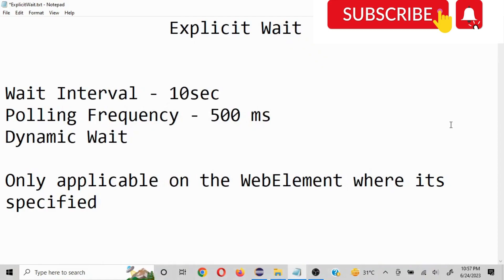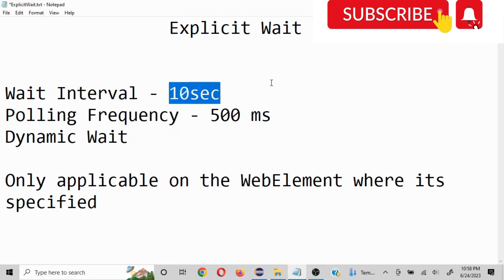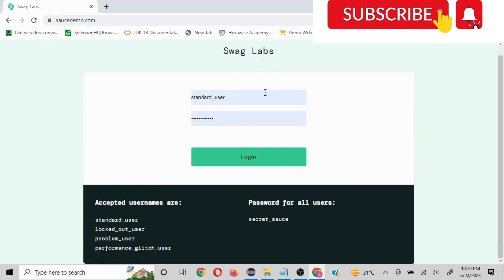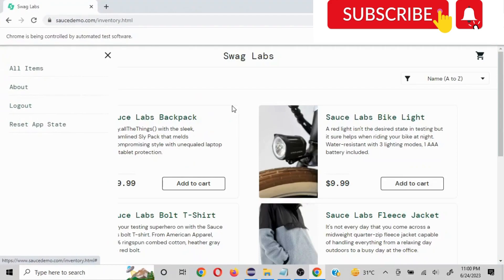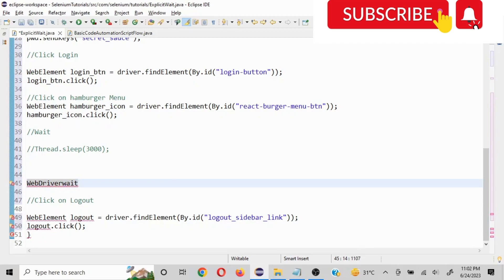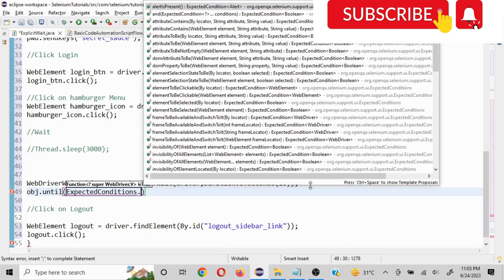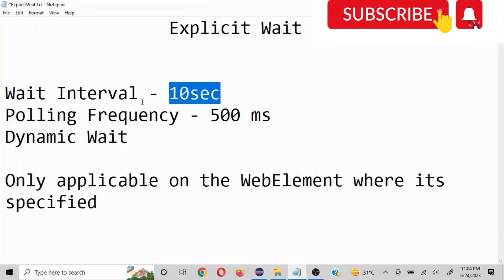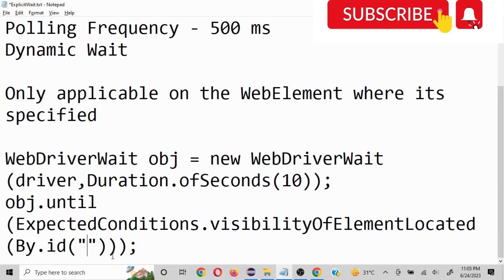How to use Explicit Wait in Selenium WebDriver | Java | Waits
Explicit Wait

Wait Interval - 10sec
Polling Frequency - 500 ms
Dynamic Wait

Only applicable on the WebElement where its specified

Syntax :

WebDriverWait obj = new WebDriverWait(driver,Duration.ofSeconds(10));
obj.until(ExpectedConditions.visibilityOfElementLocated(By.id("")));